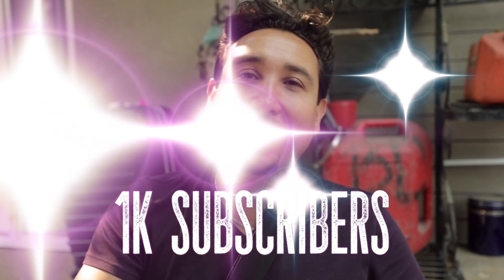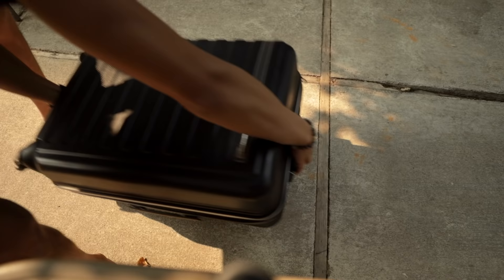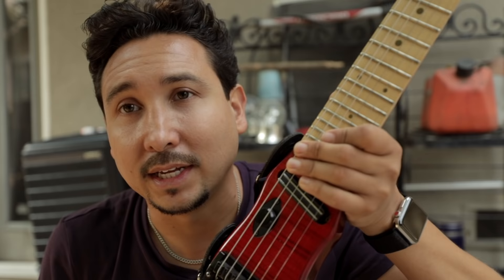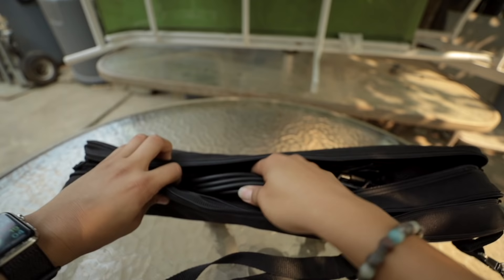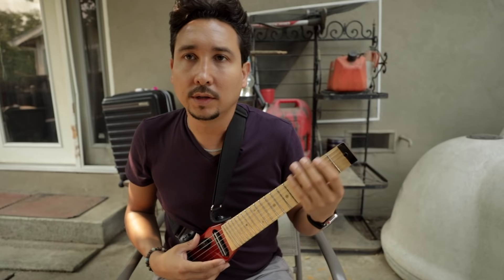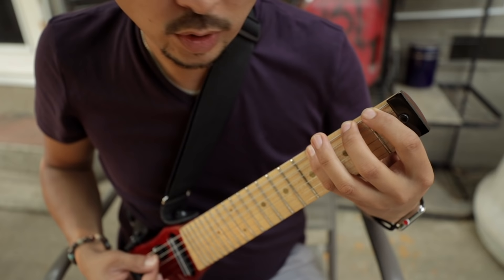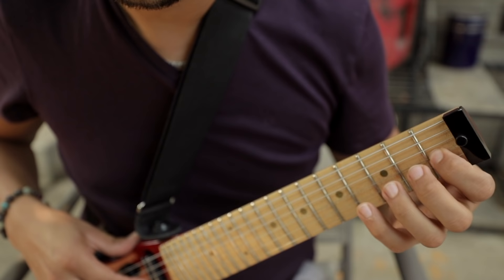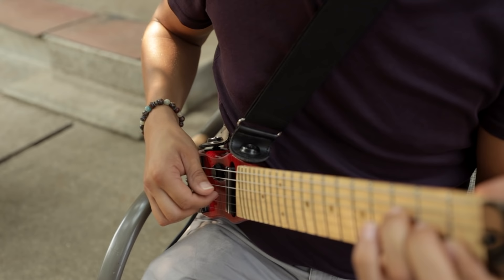The Ultimate Travel Guitar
🔥 GEAR FOR LIVE PERFORMANCES:
(Most items are what I use but a few of those are the current model)
♦️FLOOR FAN

🔥STUDIO VIDEO GEAR:
♦️MAIN CAM
♦️MAIN LENS
♦️ND FILTER

🔥STUDIO AUDIO GEAR:
♦️SONY CAM MIC
♦️AUDIOTECHNICA HEADPHONES

♦️DONNER STRAT WHITE
♦️DONNER STRAT PINK

🔥VLOGGING ACCESORIES:
♦️CAMERA BAG
♦️ORGANIZER POUCH
♦️MINI TRIPOD
♦️SMALL LED
♦️POCKET GAFF TAPE
♦️CAMERA BATTERY
♦️HARD DRIVE
♦️HARD DRIVE SSD
♦️SD CARD

🔥WATCHES:
♦️CASIO CALCULATOR

🔥 EVERY DAY CARRY:
♦️Hiking Shoes
♦️Pocket Pen

🔥WRITING GEAR:
♦️MOLESKINE NOTEBOOK
♦️MAIN PEN

🔥 GEAR REVIEWED BEFORE:
♦️ANGELS HORN RECORD PLAYER
♦️DONNER PIANO
♦️DONNER ULTIMATE COMP
♦️DONNER TRIPLE LOOPER
♦️DONNER DP-1 POWER SUPPLY
♦️DONNER DB-S100 PEDALBOARD
♦️POCKET OPERATOR
♦️SYNIDO TEMPOPAD MIDI CONTROLLER

🔥IF YOU WANT TO SEND ME SOMETHING:
 ♦️ 2875 Ashton Rd # 18344 Sarasota, FL 3423